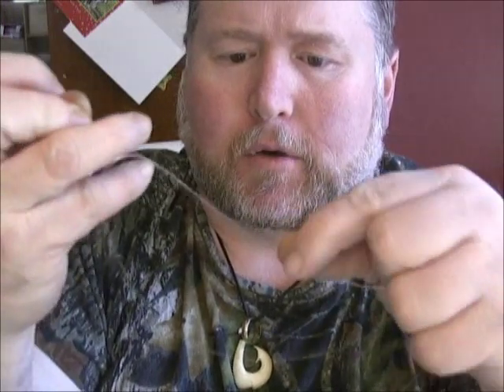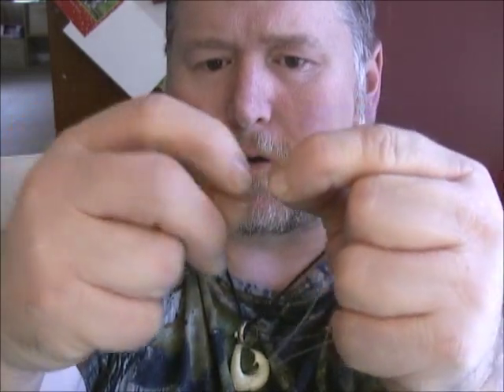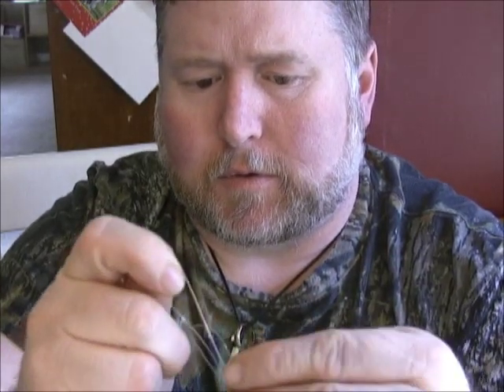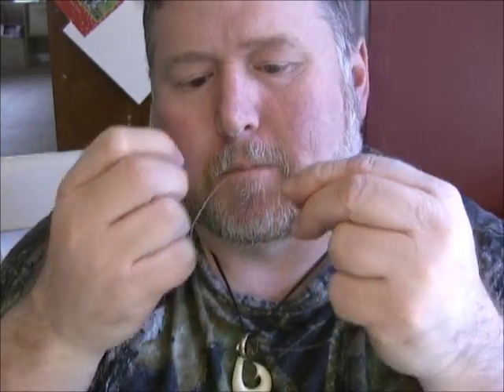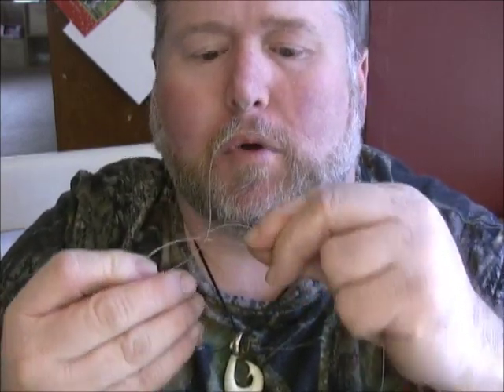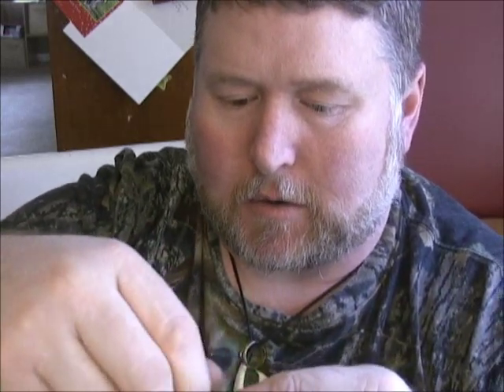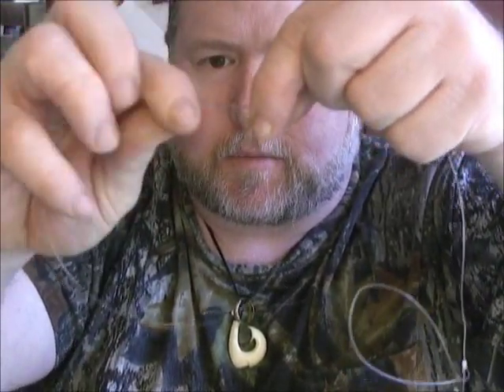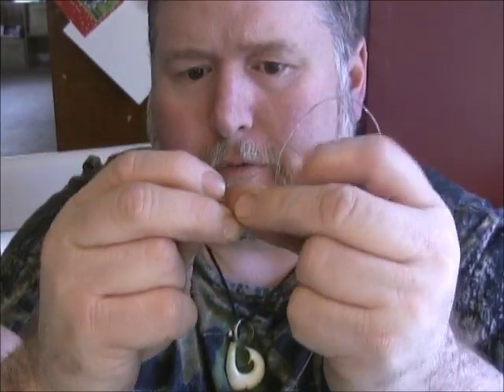HI-LO Fluke Rigs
Heavy shows you how to make this simple rig that is very effective in catching fluke and seabass around wrecks and artificial reefs.